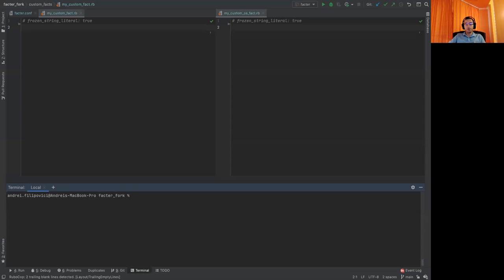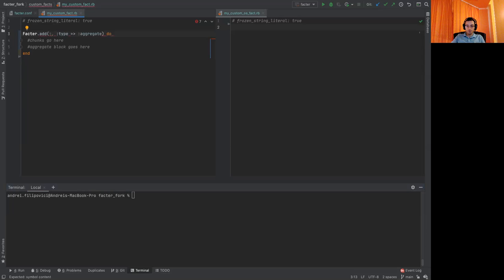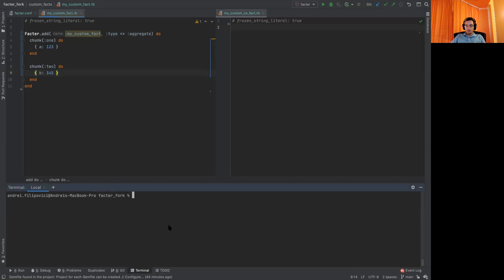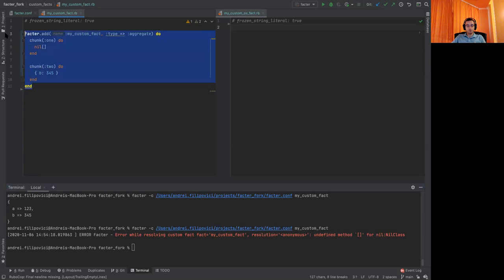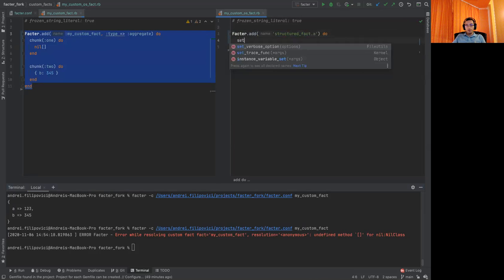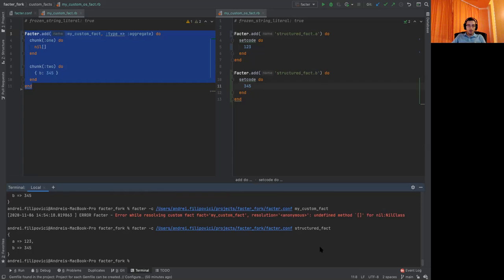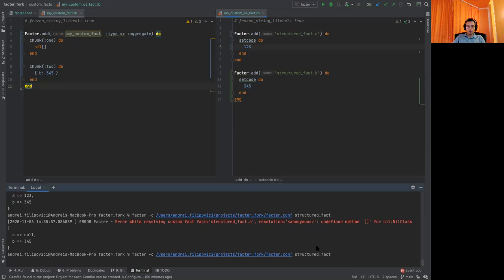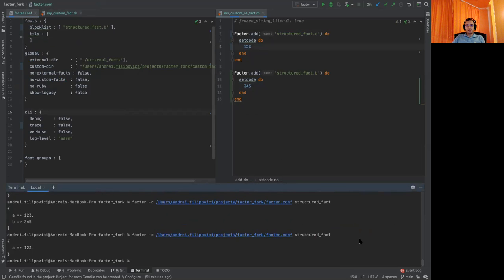Facter 4 - structured custom facts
Facter 4 now lets you generate separate parts of a structured fact using the same dot notation you'd use to access the fact from the command line. This means you can now easily generate complex facts in small and self contained chunks. And it also means that for the first time, you can now add to other module's facts--or even to the built in core facts!